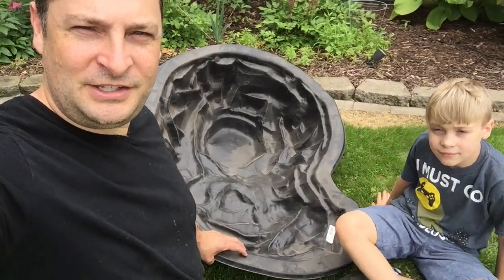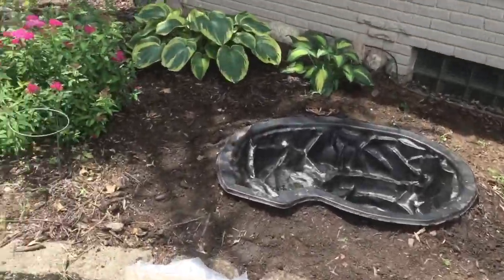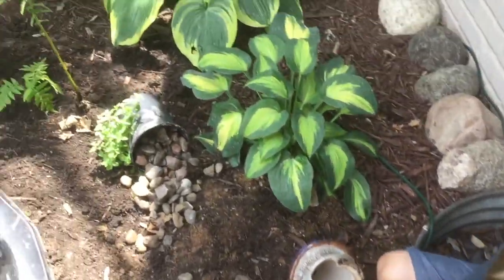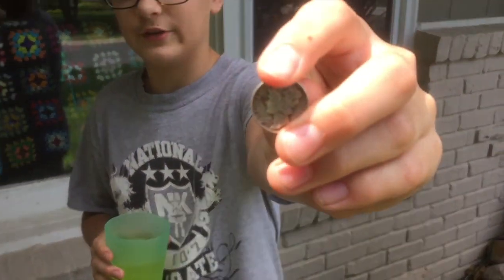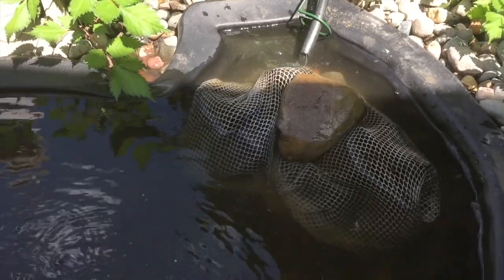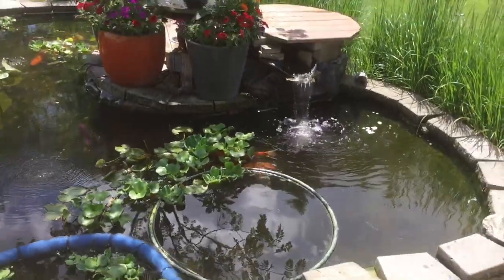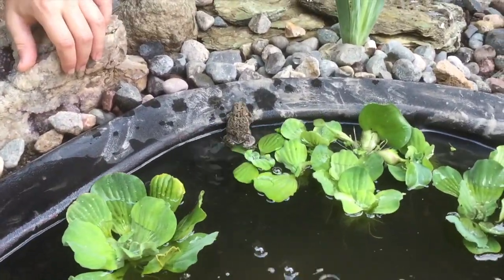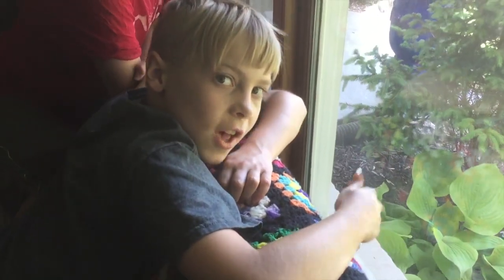Mini Pond build ~ With 4 Week Old Koi Fish ~ Part 4 ~ Minnesota Koi pond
This video is about Mini Pond build ~ With 1 Month Old Koi Fish